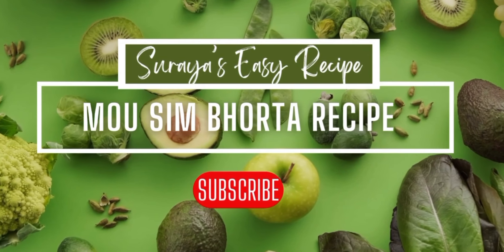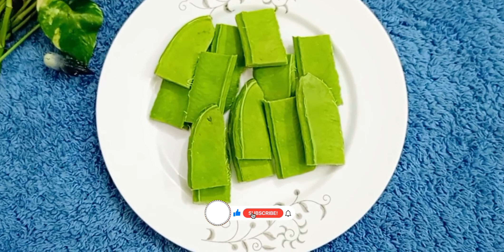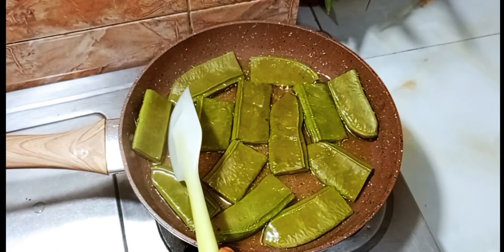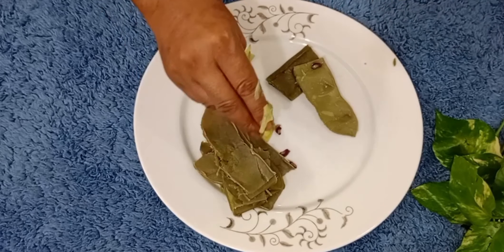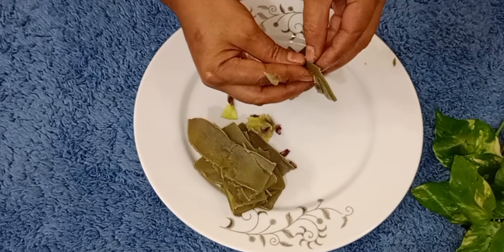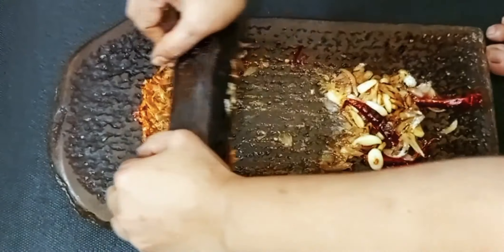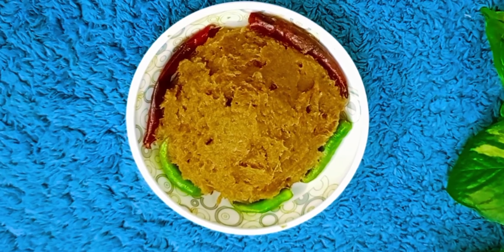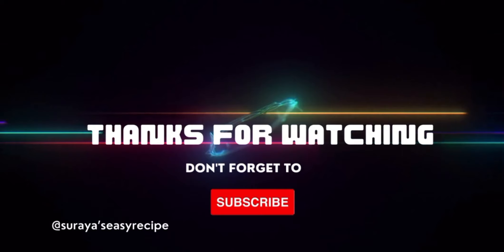লতা শিম/বন শিম/মৌ শিম/রাজ শিম ভর্তা।। Mou Sim Vorta//Sim Vorta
বন শিম/মৌ শিম/রাজ শিম ভর্তা।। Mou Sim Bhorta
Indulge your taste buds in the delightful flavors of Bon Shim, Mau Shim, or Raj Shim Bhorta, a traditional Bengali dish that's as diverse as it is delicious. Whether you know it as Bon Shim, Mau Shim, or Raj Shim, the main star of this dish is wild string beans, locally known by these regional names. Our comprehensive guide will take you on a culinary journey, showing you how to prepare this exquisite dish that celebrates the earthy and wholesome taste of these unique beans.

 It's a quintessential side dish in Bengali cuisine, enjoyed with rice and other delectable accompaniments.
 Embrace the diversity and simplicity of this dish by following our detailed recipe, and savor the unique flavors of Bon Shim/Mau Shim/Raj Shim Bhorta in your very own kitchen

বন শিম, মাউ শিম বা রাজ শিম ভর্তার আনন্দদায়ক স্বাদে আপনার স্বাদের কুঁড়ি উপভোগ করুন, একটি ঐতিহ্যবাহী বাঙালি খাবার যেটি যেমন সুস্বাদু তেমনি বৈচিত্র্যময়। আপনি এটিকে বন শিম, মাউ শিম বা রাজ শিম নামেই জানেন না কেন, এই খাবারের প্রধান তারকা হল বন্য স্ট্রিং বিন, স্থানীয়ভাবে এই আঞ্চলিক নামে পরিচিত। আমাদের বিস্তৃত নির্দেশিকা আপনাকে একটি রন্ধনসম্পর্কীয় ভ্রমণে নিয়ে যাবে, আপনাকে দেখাবে কীভাবে এই দুর্দান্ত ভর্তাটি তৈরি করতে হয় যা এই অনন্য মটরশুটির মাটির এবং স্বাস্থ্যকর স্বাদ উদযাপন করে।

 এটি বাঙালি রন্ধনশৈলীতে একটি অসাধারন সাইড ডিশ, ভাত এবং অন্যান্য সুস্বাদু অনুষঙ্গের সাথে উপভোগ করা হয়।
 আমাদের বিস্তারিত রেসিপি অনুসরণ করে এই খাবারের বৈচিত্র্য এবং সরলতাকে আলিঙ্গন করুন এবং আপনার নিজস্ব রান্নাঘরে বন শিম/মাউ শিম/রাজ শিম ভর্তার অনন্য স্বাদের স্বাদ নিন।
Your Queries👌👌
মৌ শিম ভর্তা
লতা শিম বা বন শিমের ভর্তা
শিম ভর্তা
শিম ভর্তা রেসিপি
রাজ শিম ভর্তা
মৌ শিম ভর্তা রেসিপি
রাজ শিমের ভর্তা
বন শিম ভর্তা রেসিপি
 bon simer vorta
sim vorta recipe
মৌ সিমের ভর্তা
vorta recipe
রাজ সিমের ভর্তা
পাহাড়ি শিমের ভর্তা
বড় শিম ভর্তা
সিমের ভর্তা
সবথেকে সহজ শিম ভর্তা রেসিপি
মৌ শিমের ভর্তা
সিম ভর্তা রেসিপি
sim vorta
sim bhorta
bangladeshi vorta recipe
ভর্তা রেসিপি
একসাথ ৩ রকমের অতুলনীয় স্বাদের ভর্তা মৌ শিমের
raj sim vorta
vorta recipe
sim bhorta
sim vorta
sim vorta recipe
bhorta
mou simer vorta
mou sim vorta
bhorta recipe
vorta
shim vorta
bangladeshi vorta recipe
sim bhorta recipe
raj sim vorta
cim vorta
shim bhorta
shim vorta recipe
simer vorta
raj sim bhorta
vorta recipe raj sim
mou sim bhorta recipe
mou sim bhorta
boro sim vorta
vorta recipe in bangla
seem vorta
sim borta
borta
bon sim vorta
shimmer vorta
how to make shim vorta
how to make
how to make sim bhorta
how to cook
how to make bon sim bhorta
how to make sem ka bharta
raj sim vorta
sim bhorta recipe
cim vorta
vorta recipe bangla
how to make
bon sim vorta recipe
sim vorta recipe
boro sim vorta recipe
mou sim vorta
mousim vorta
sim bharta
sim recipe bengali
 sim vorta recipe in bangla
মৌসিম ভর্তা
শিম ভর্তা রেসিপি